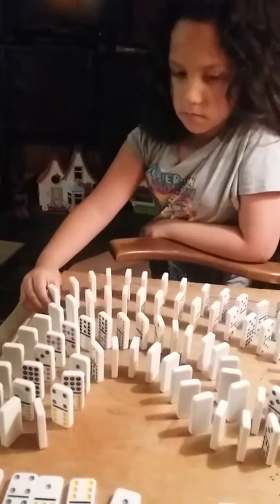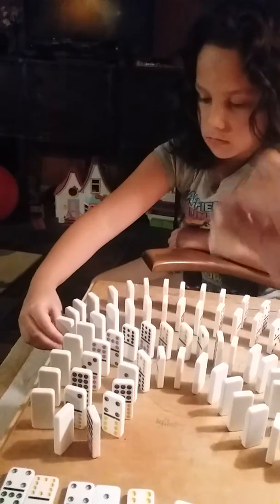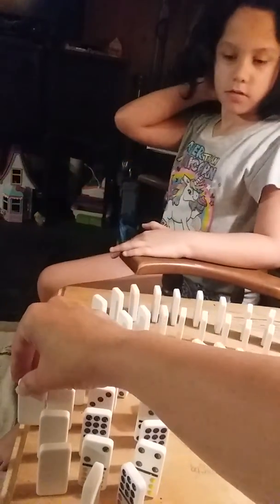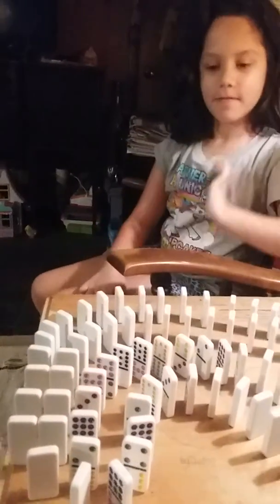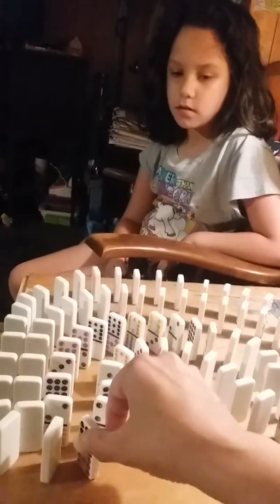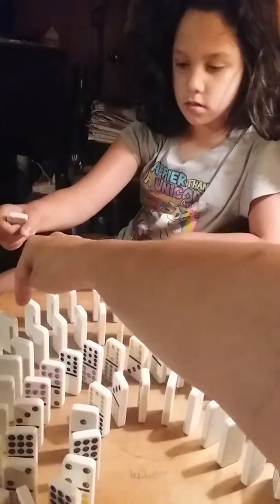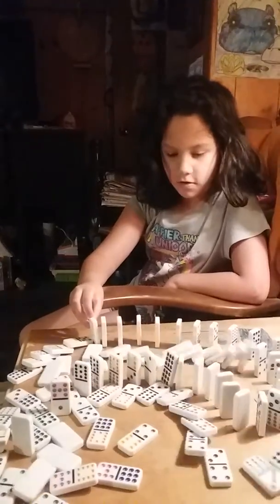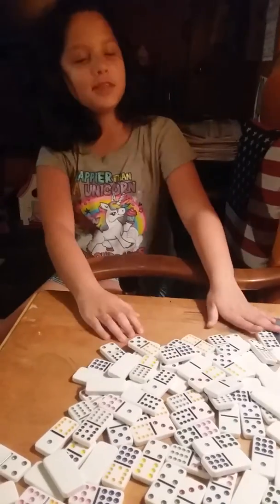Ashlyn Maria dominos setup fall down